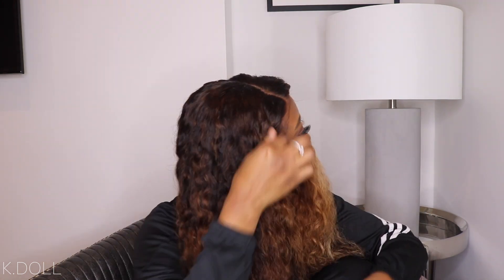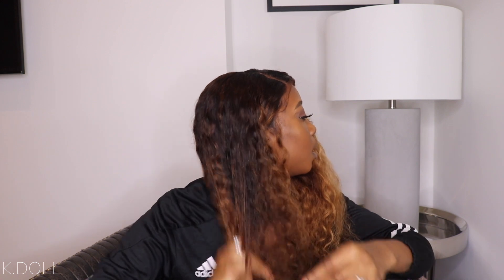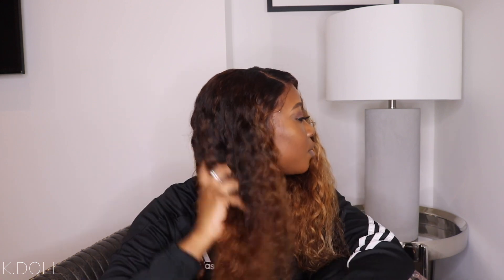ISHOW HAIR CURLY WIG - IS IT REALLY WORTH IT?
ISHOW HAIR CURLY WIG - UPDATED HAIR REVIEW

Hey guys, so todays video is an updated hair review on my ISHOW curly wig which I've been wearing for a while now and wanted to give you theta on this hair if its worth your coins.

About K.DOLL
Heyy loves!!! I'm Kiki, welcome to the official K.DOLL YouTube channel!

I'm going to be covering everything Beauty, Fashion and Lifestyle related, giving you tips & tricks and beauty hacks! I hope you stick around and watch me grow in the world of make up!

Keep in touch & follow me on:

Love you guys!xxx